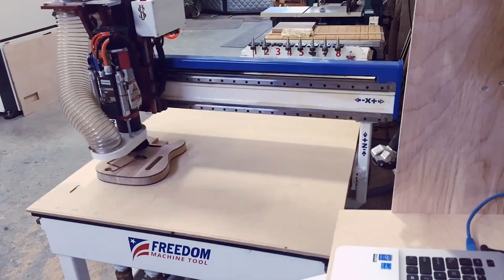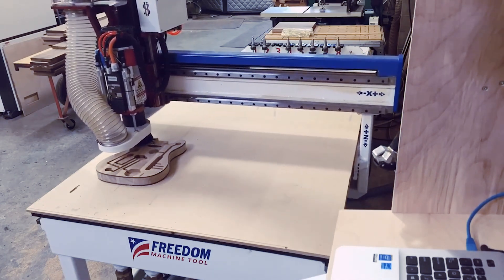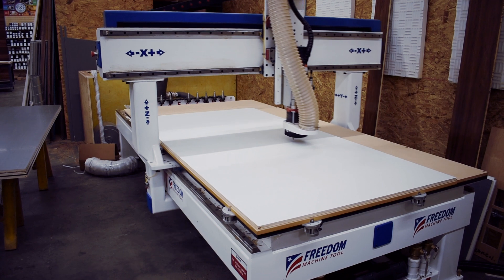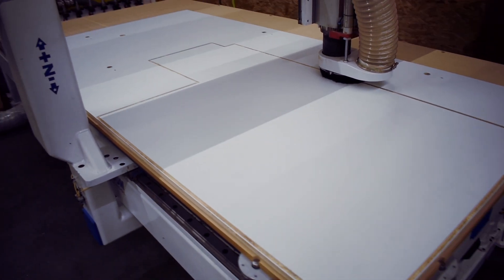Customer Testimonial- House of Hardwood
House of Hardwood located in Los Angeles, CA is home to two of our FMT machines. Learn about how House of Hardwood increased its capabilities and turn around time by using the FMT to their advantage.